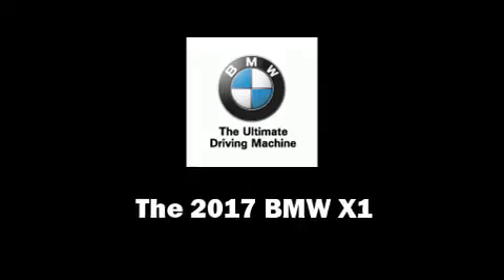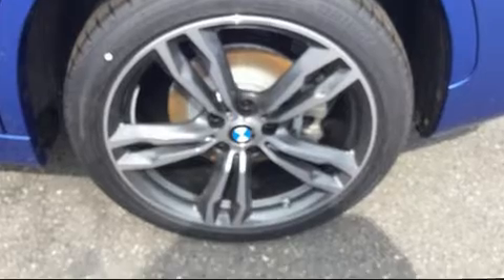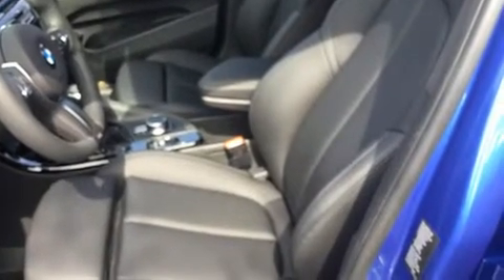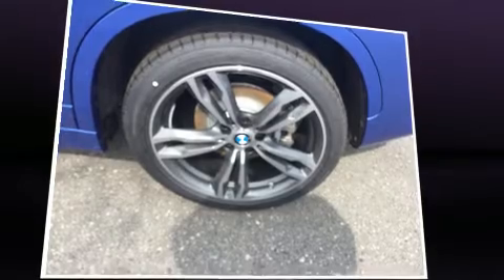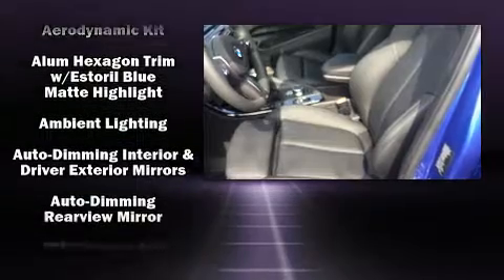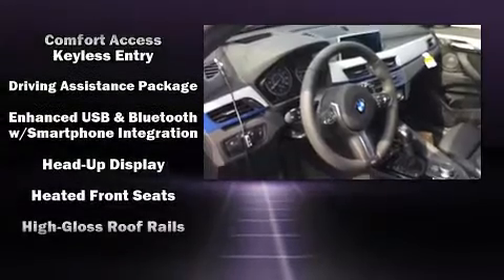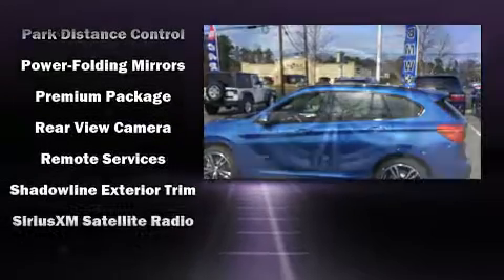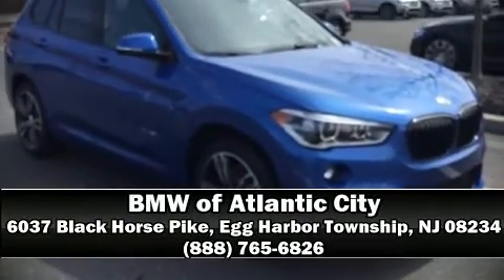2017 BMW X1 xDrive28i in Egg Harbor Township, NJ 08234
The 2017 BMW X1. Under the hood you'll find a 4 cylinder engine with more than 200 horsepower, and for added security, dynamic Stability Control supplements the drivetrain. The engine breathes better thanks to a turbocharger, improving both performance and economy. BMW prioritized fit and finish as evidenced by: variably intermittent wipers, an automatic dimming rear-view mirror, heated seats, front dual-zone air conditioning, telescoping steering wheel, a power liftgate, and the power moon roof opens up the cabin to the natural environment. The unique heads-up display projects vehicle information onto the windshield, including speed, gear selection and engine speed. Drivers benefit by not having to take their eyes off the road. Premium sound drives 12 speakers, providing you and your passengers a sensational audio experience. BMW ensures the safety and security of its passengers with equipment such as: dual front impact airbags, front side impact airbags, traction control, brake assist, ignition disabling, an emergency communication system, and 4 wheel disc brakes with ABS. When road conditions become unpredictable, rely on all wheel drive to maintain outstanding control. We have a skilled and knowledgeable sales staff with many years of experience satisfying our customers needs. They'll work with you to find the right vehicle at a price you can afford. We are here to help you.